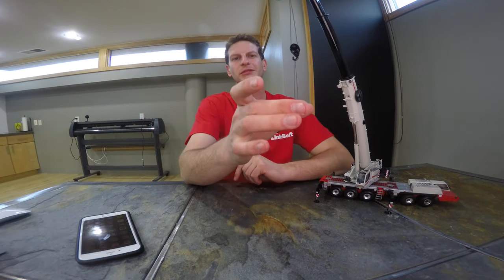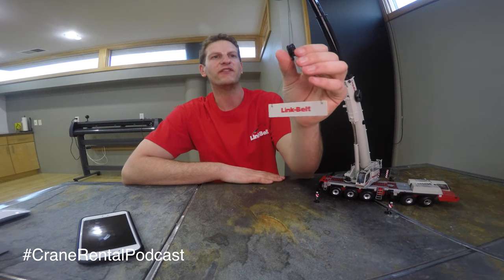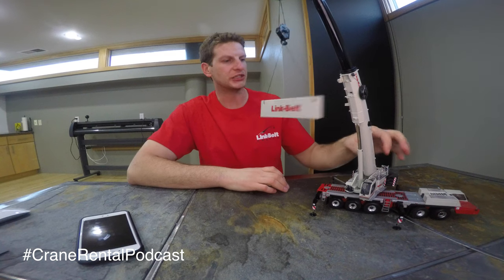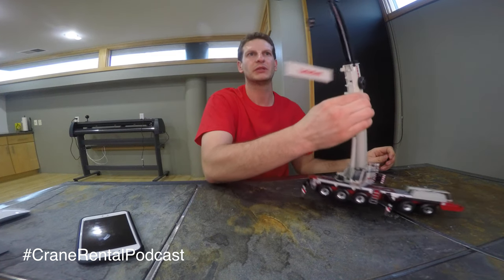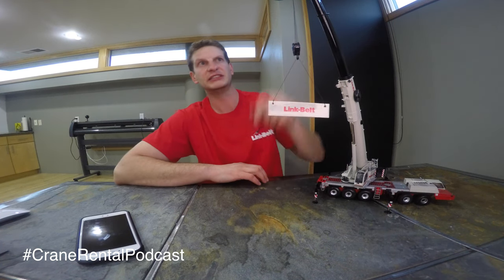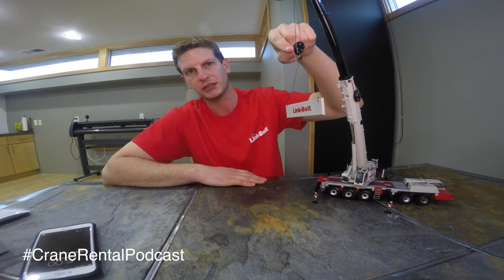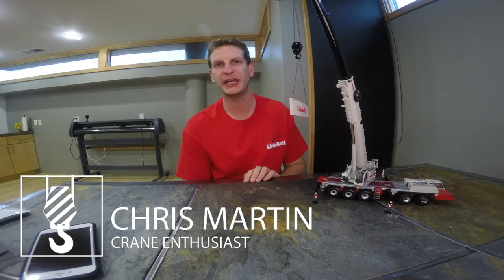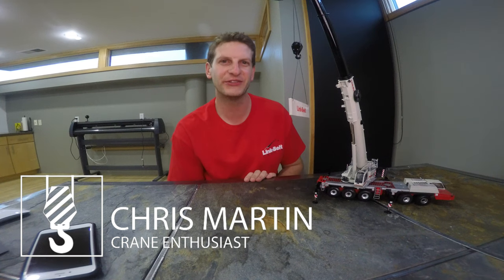Crane Rental Minute 7 - Parts of Line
Parts of line for cranes is important to hoisting heavy objects with cranes. In our example we take a Link Belt ATC3275 which has roughly a 22,000 lb line pull per part of line on the first wire rope drum wrap and talk about how many parts of line it will take to hoist 50,000 lbs.